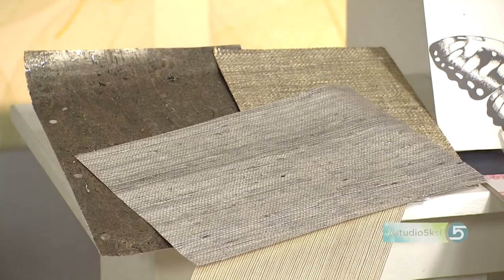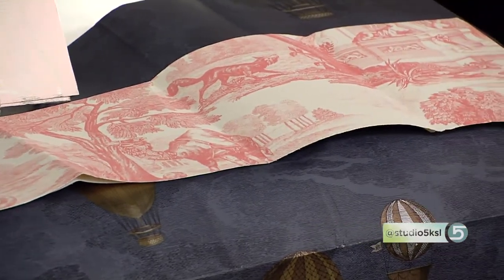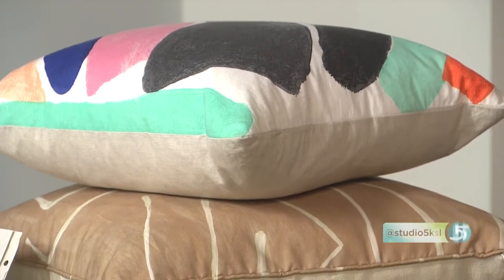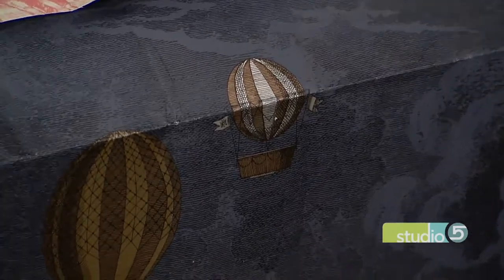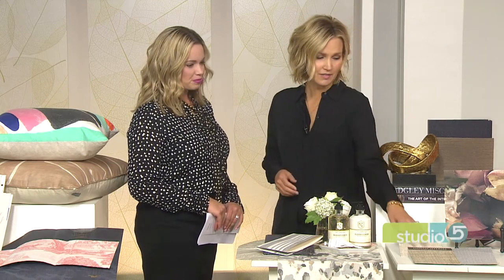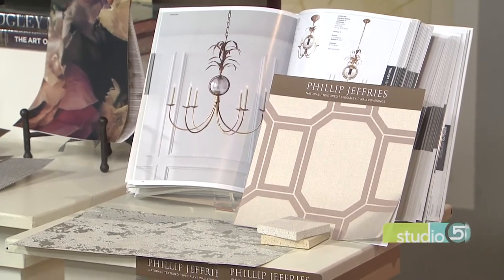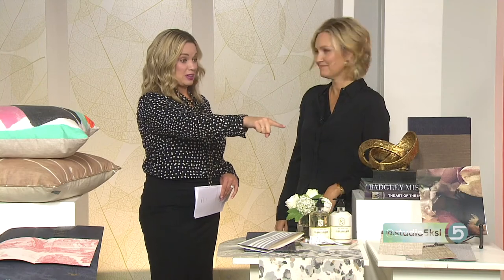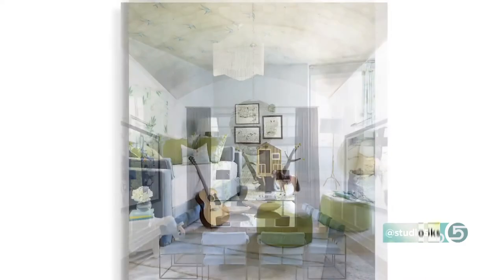The Timeless Way to Use Trendy Wallpaper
ORIGINALLY AIRED SEPTEMBER 2017 Big print wallpaper is trendy right now, but if we're going to put something in our home, we want it to have staying power.

Jessica Bennett shares what types of wallpaper you can use to get a timeless look.